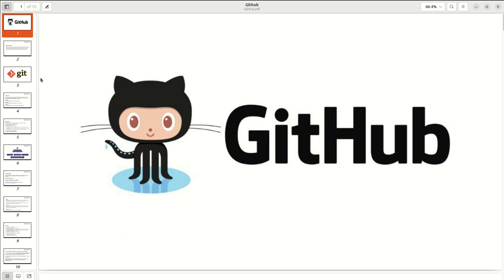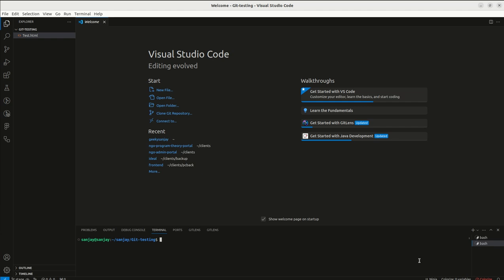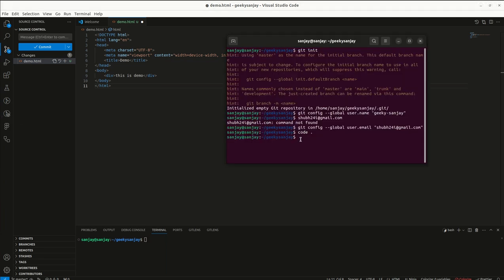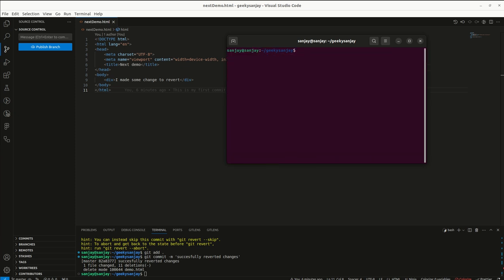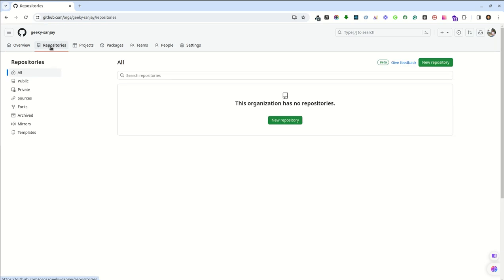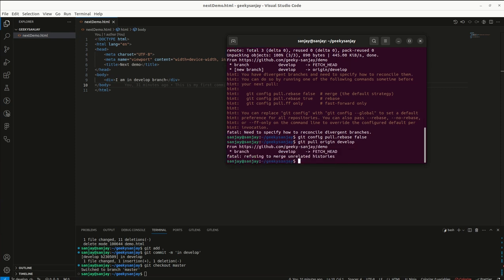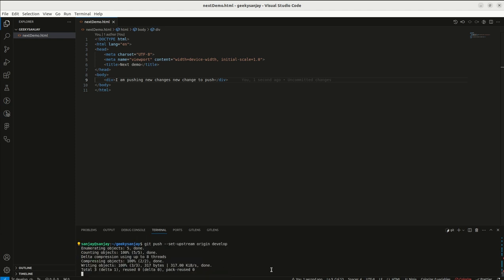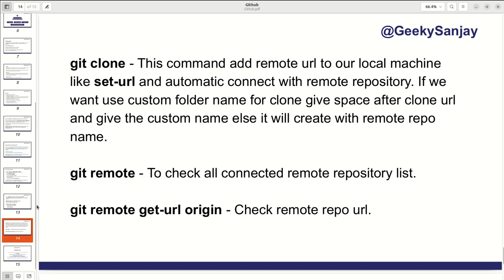Mastering GitHub and Git: A Comprehensive Tutorial for All Skill Levels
Dive into the world of version control and collaborative coding with our comprehensive GitHub and Git tutorial! From the fundamentals of understanding Git and GitHub to advanced topics like configuring Git, creating repositories, managing branches, and utilizing personal access tokens, this tutorial covers it all. Whether you're a beginner looking to grasp the basics or an experienced developer seeking to enhance your Git skills, join us on this journey from basic to advanced, ensuring you have a solid foundation in version control and collaborative coding practices. Don't miss out on unlocking the full potential of GitHub and Git with this all-in-one tutorial!

0:00 What is Github?
1:43 What is Git.
6:24 github Repository.
13:50 Configuring Git.
23:49 Manage Commit History.
44:58 All about Branches.
1:05 Create a repository on Github and connect.
1:25 Generate Personal access token
1:32 Clone Project from Github